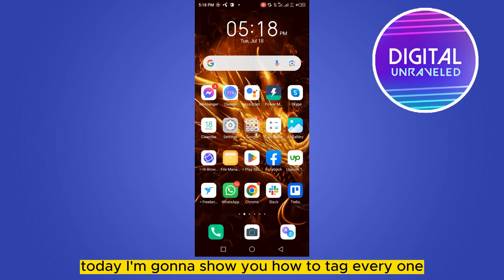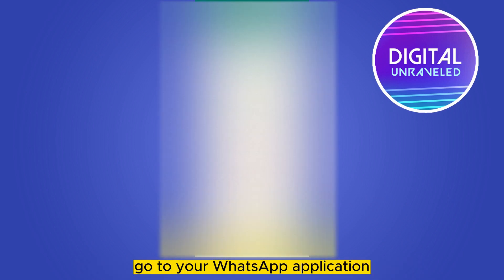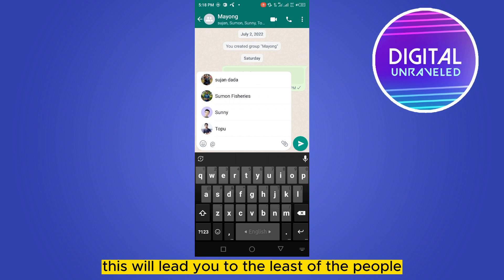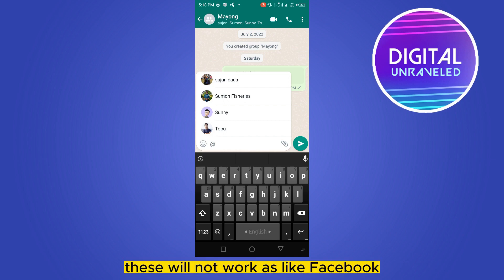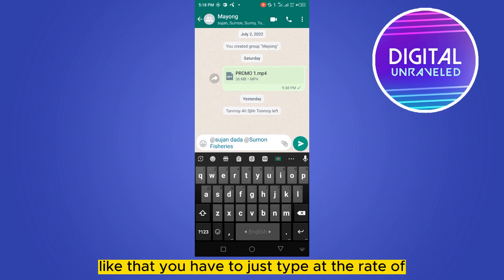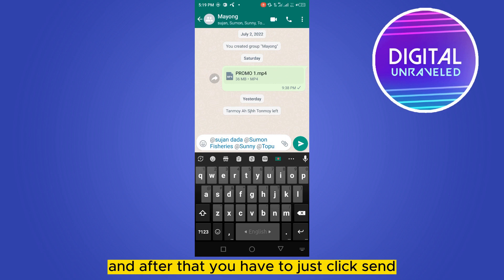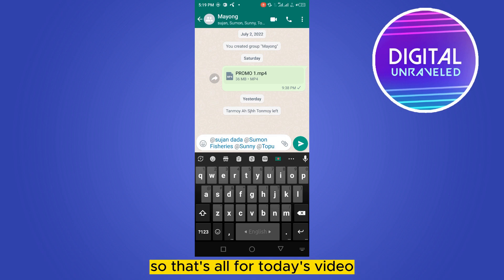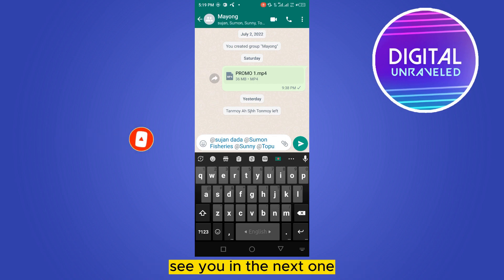How To Tag Everyone In Whatsapp Group (Step By Step)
Learn How To Tag Everyone In Whatsapp Group